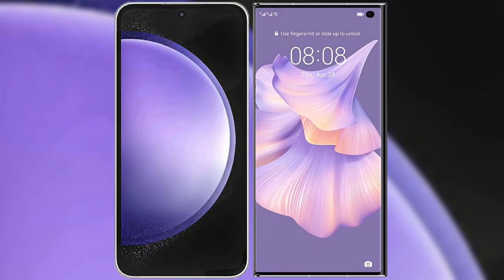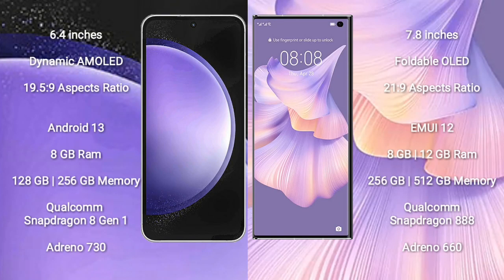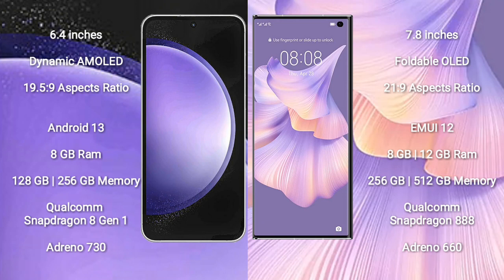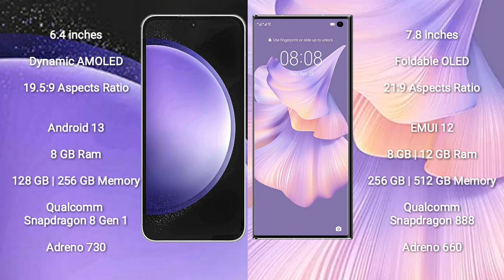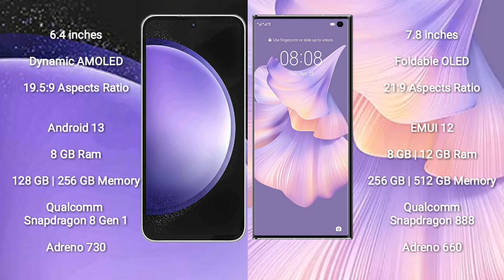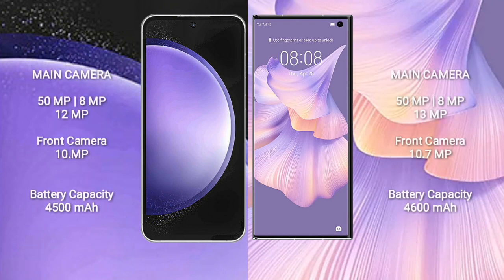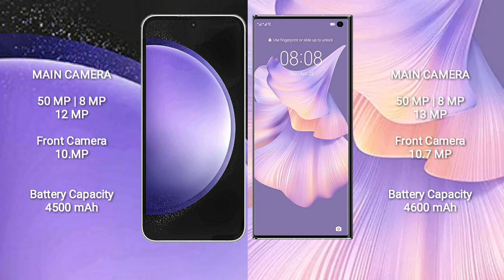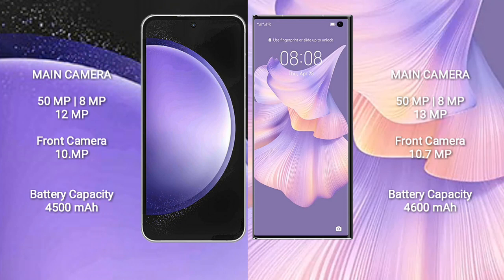Samsung Galaxy S23 FE vs Huawei Mate Xs 2 Review